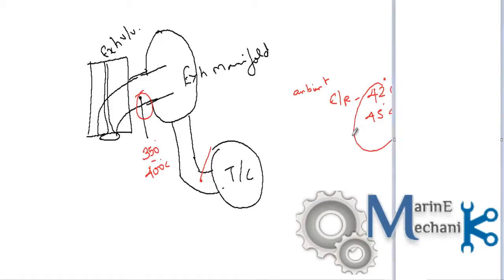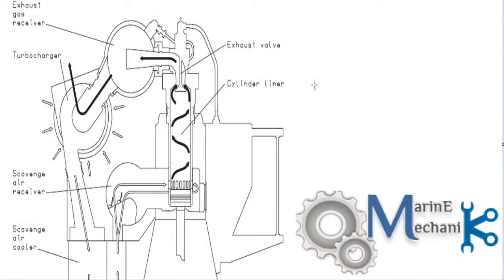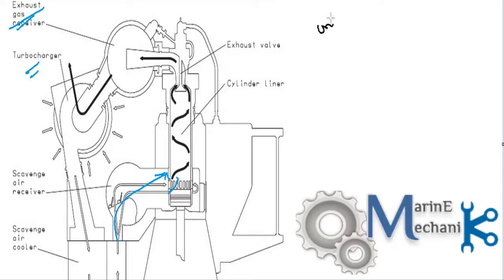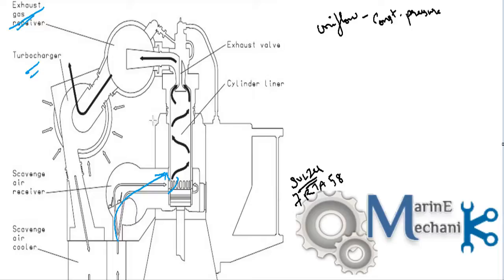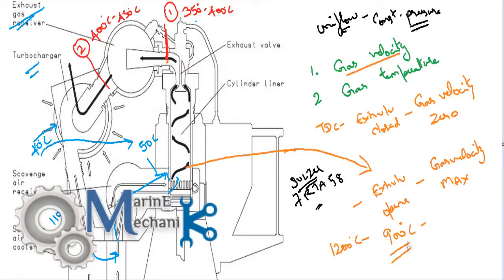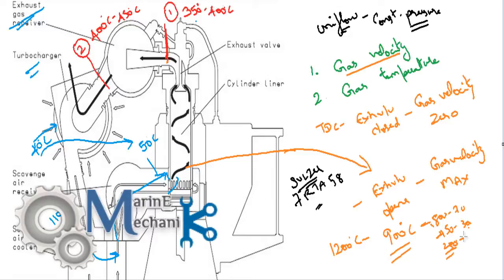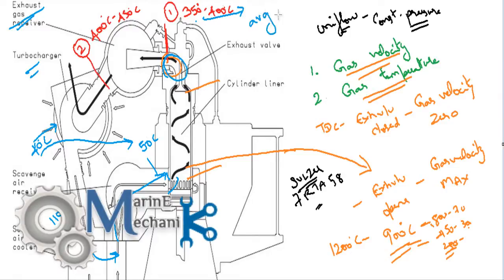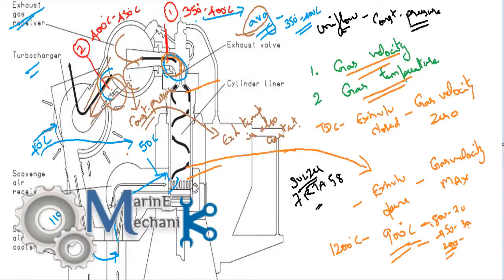Exh. Gas Temperature Difference Between Exh v/v outlet & T/C Inlet, Explained..!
The Exhaust Gas temperature of a unit measured at the outlet is less when compared to the Turbocharger inlet. This video will enable one to understand the science behind the temperature variation in exhaust gas.

Intro: GBOYSTUBE